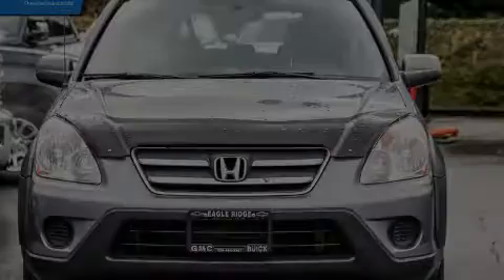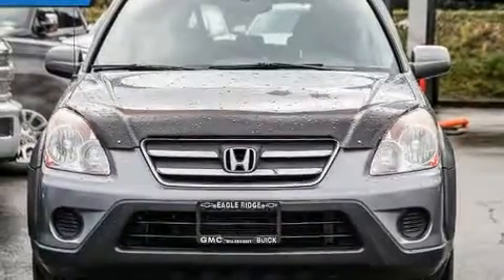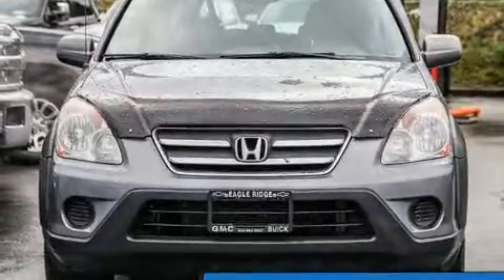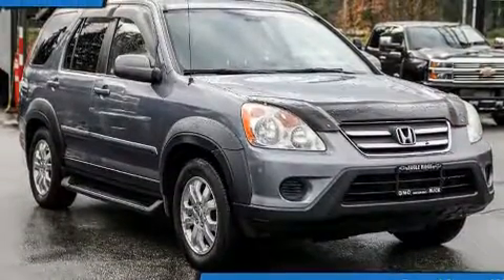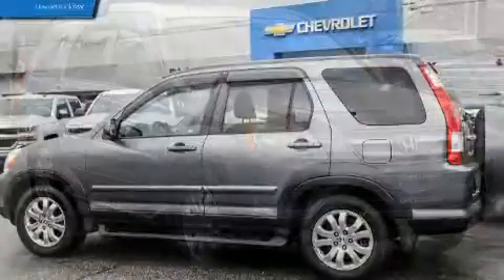2005 Honda CR-V EX-L in Coquitlam, BC V3E 1K9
2595 Barnett Highway.

Outstanding design defines the 2005 Honda CR-V. It features four-wheel drive capabilities, a durable automatic transmission, and a 2.4 liter 4 cylinder engine. Honda prioritized practicality, efficiency, and style by including: a rear window wiper, a tachometer, heated seats, heated door mirrors, power windows, cruise control, and the power moon roof opens up the cabin to the natural environment. Honda ensures the safety and security of its passengers with equipment such as: head curtain airbags, front SIDE impact airbags, traction control, brake assist, ignition disabling, and 4 wheel disc brakes with ABS. With electronic stability control supplementing mechanical systems, you'll maintain precise command of the roadway. You will have a pleasant shopping experience that is fun, informative, and never high pressured. Please don't hesitate to give us a call.